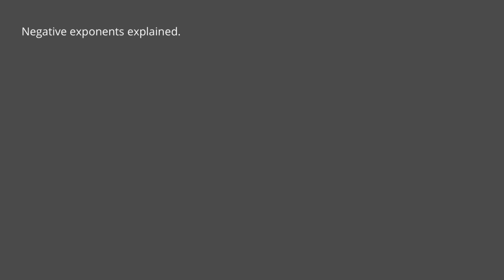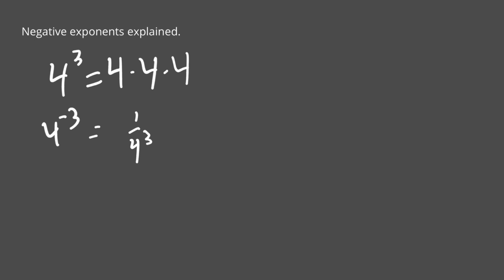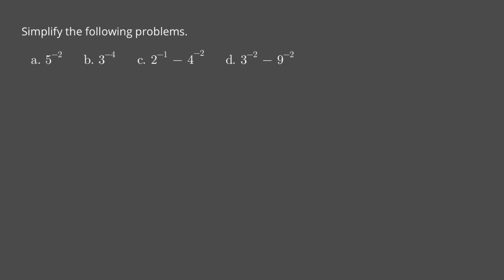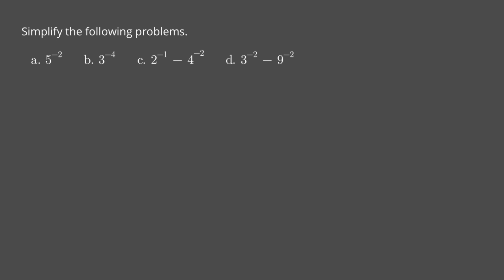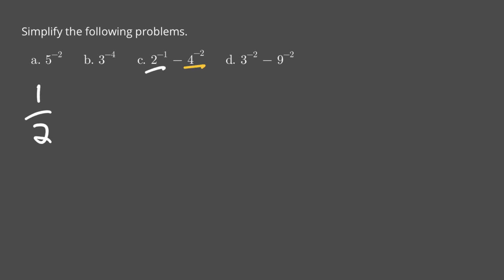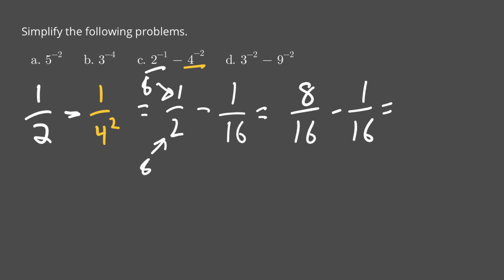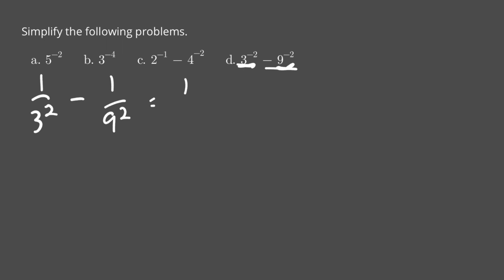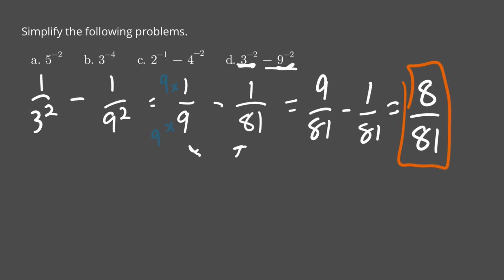How To Simplify Negative Exponents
In this video you will learn how to work with negative exponents. We will also review how to simplify fractions while converting negative exponents to positive exponents.

If you are looking to simplify negative exponents that are multiplied together, check out this video:

00:00 Intro to Negative Exponents
01:52 Practice Example 1
02:33 Practice Example 2
03:20 Practice Example 3
04:40 Practice Example 4

Up Next:
How To Simplify Exponents In Parentheses